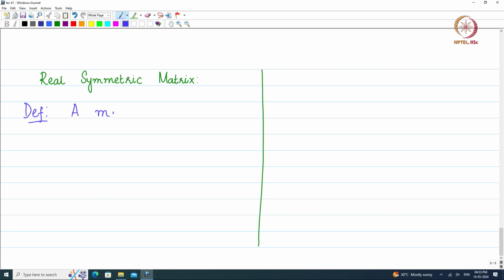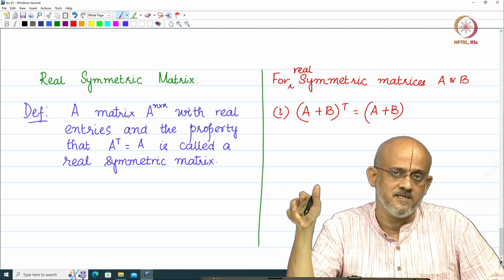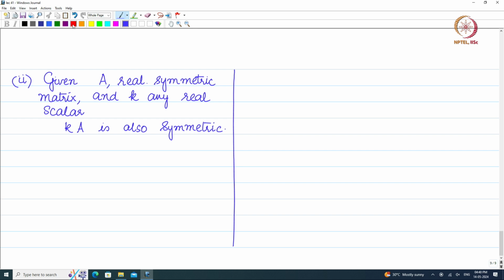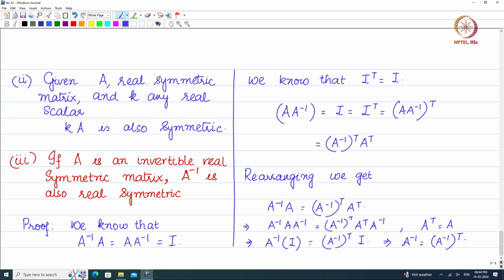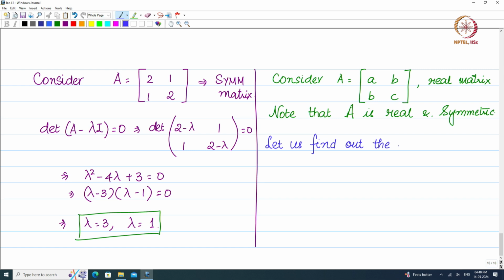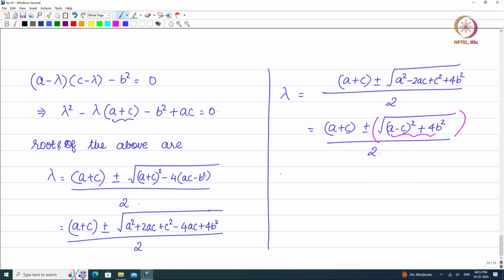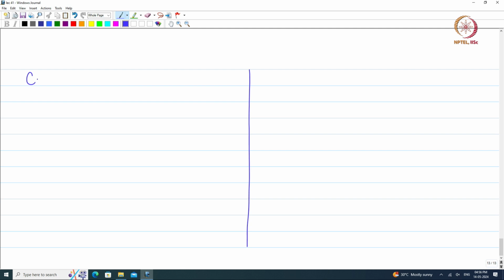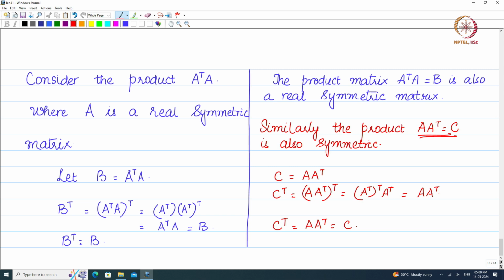Lec 52 Real Symmetric matrix and properties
Real Symmetric matrices, ATA, AAT